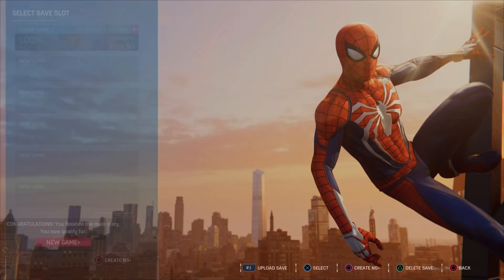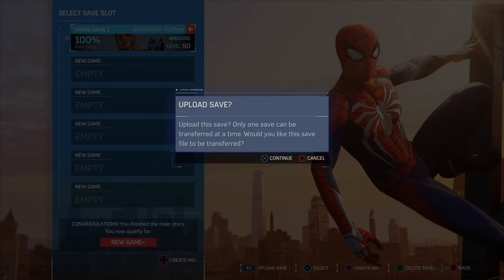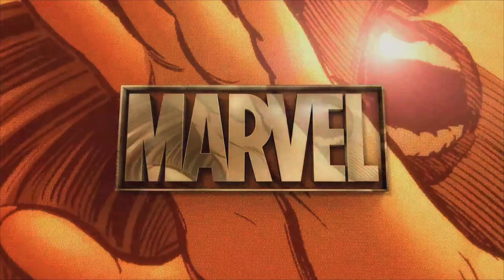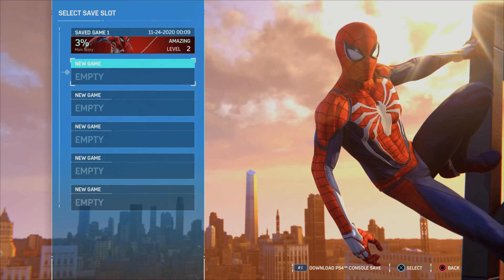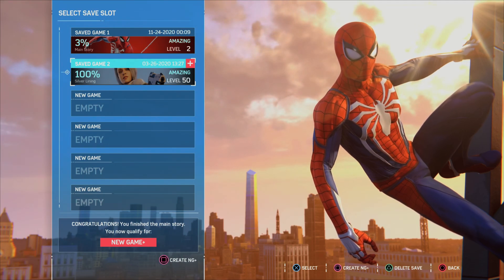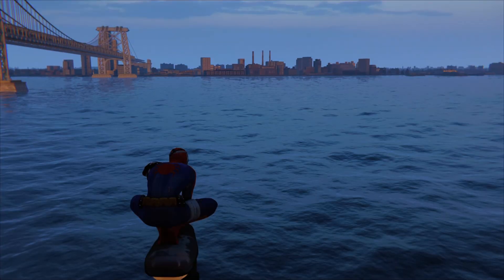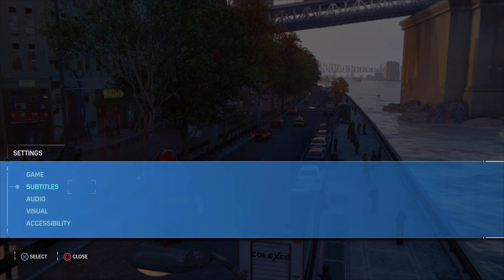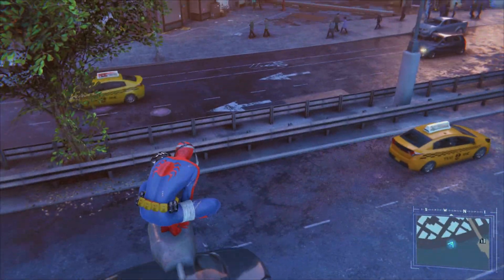How to load your Spider-Man PS4 save files to your Spider-Man Remastered PS5